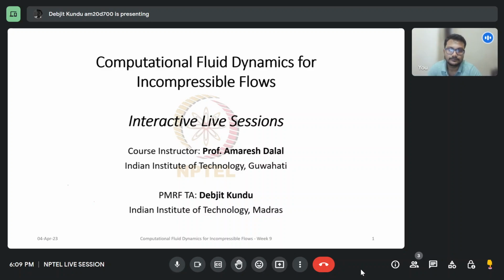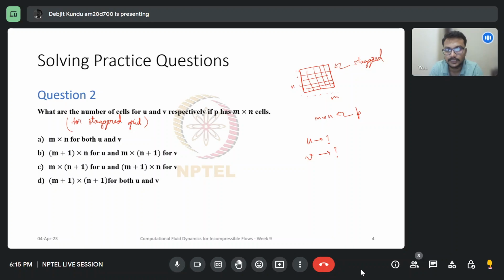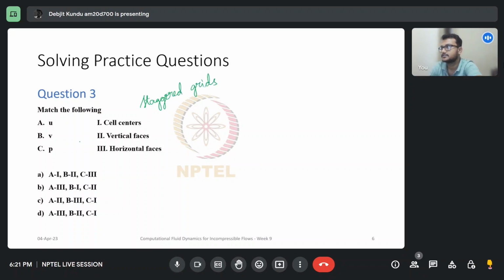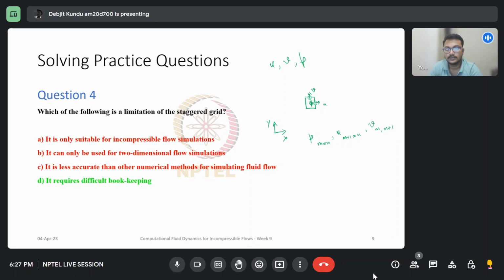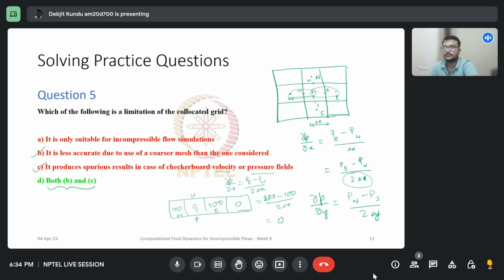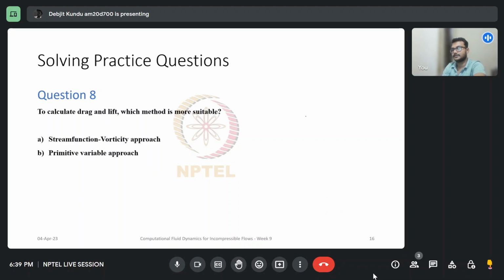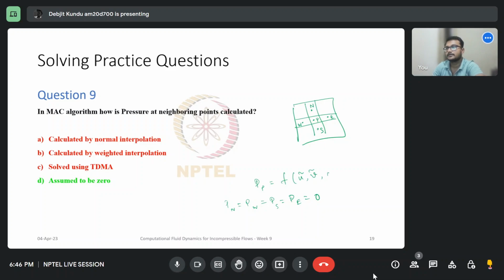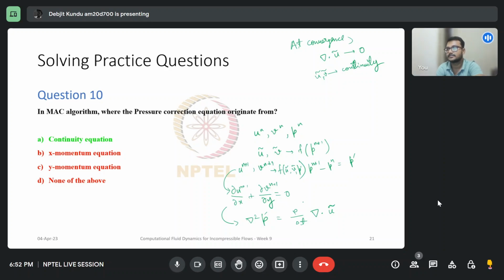NPTEL LIVE SESSIONS - Computational Fluid Dynamics for Incompressible Flows - Week 9